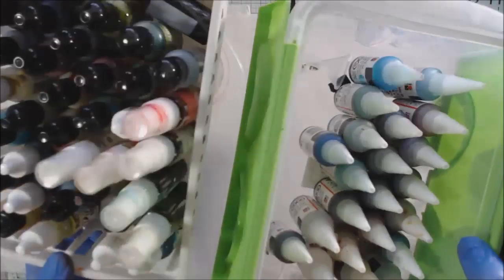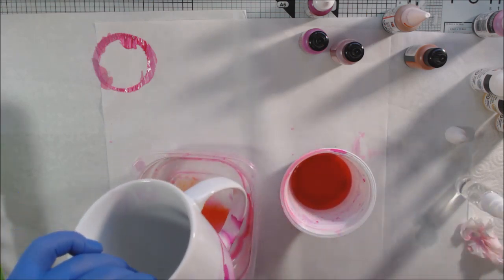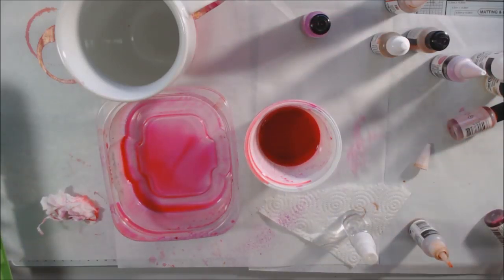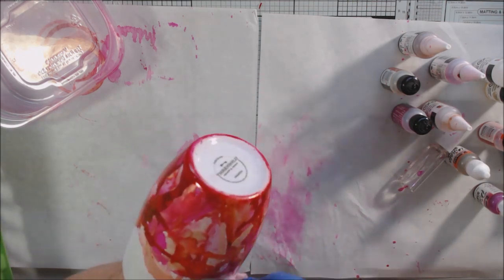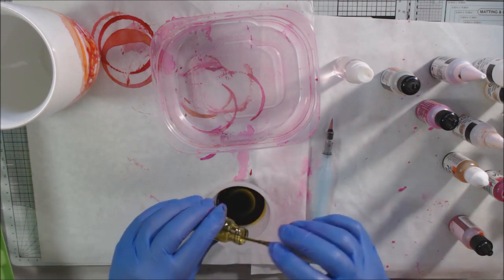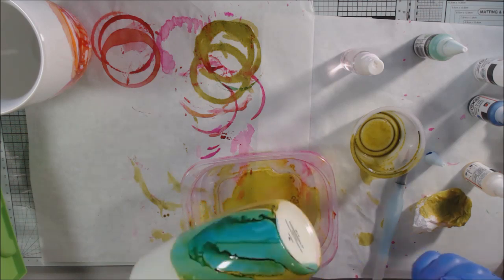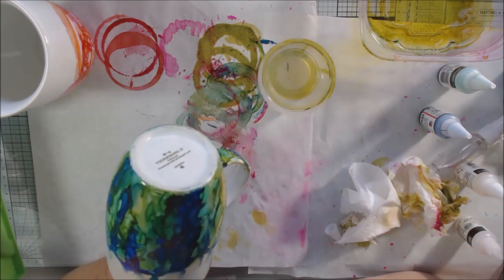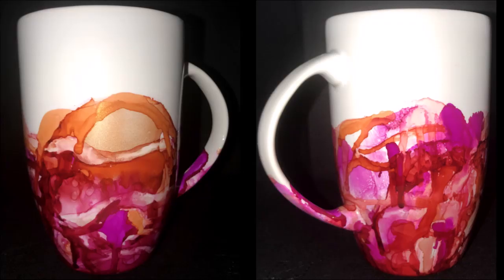Alcohol Ink on Ceramic Mugs - Making Gifts for the Holidays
I have always wanted to try to make the pretty cups and mugs I have seen on Pinterest using alcohol ink. So I decided to try it out on some ceramic mugs as gifts for friends for the holidays.